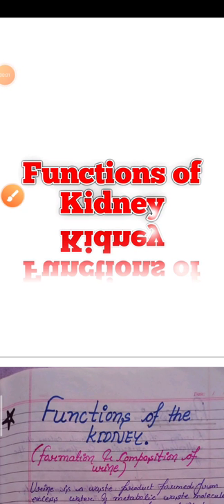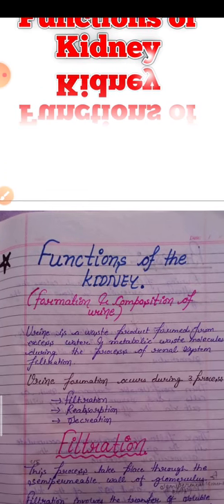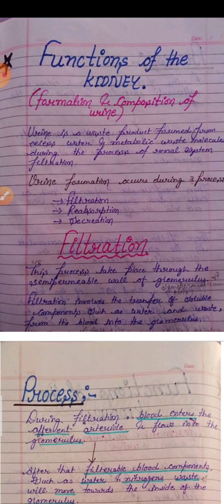Functions of the kidney explanation in Hindi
Hiii friends!!!

The video will cover the functions of the kidney.

So friends, watch this video in its entirety so that you can get a better understanding of kidney function.

Friends, my channel's Aquire knowledge is uploaded daily on the knowledge of a science topic every day, then you can cover a topic of one of your science subjects daily by watching a video every day.

If you have not seen our earlier videos, then you can see our earlier videos by clicking on this link.

Thanku